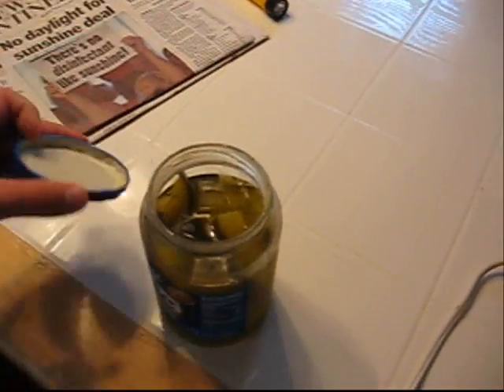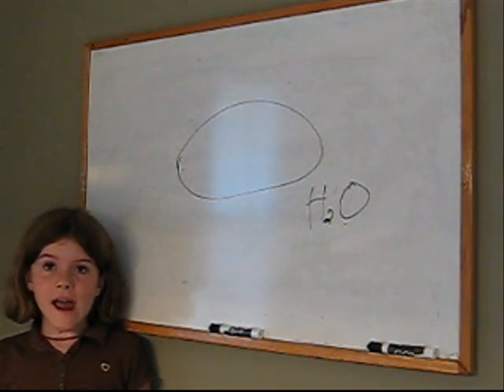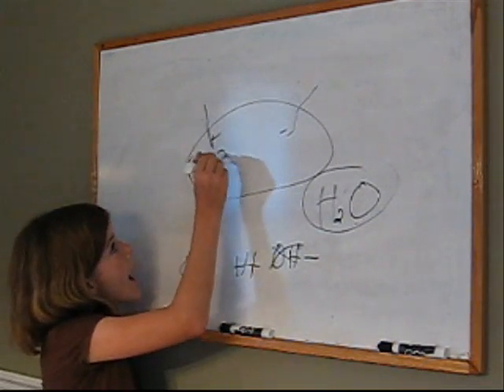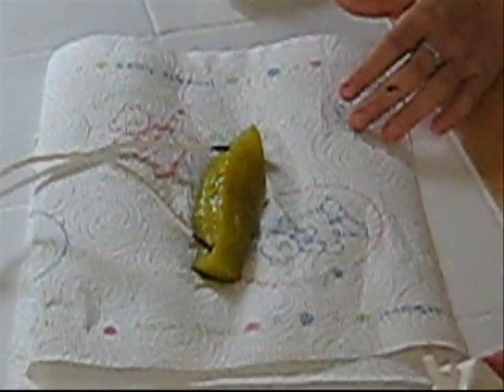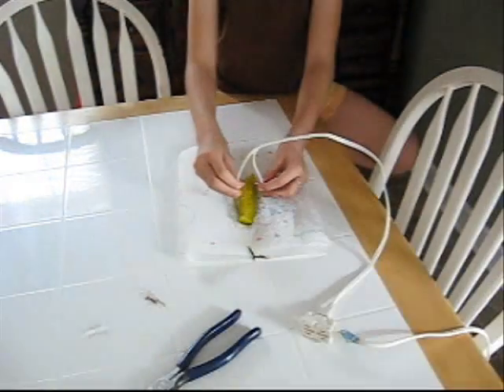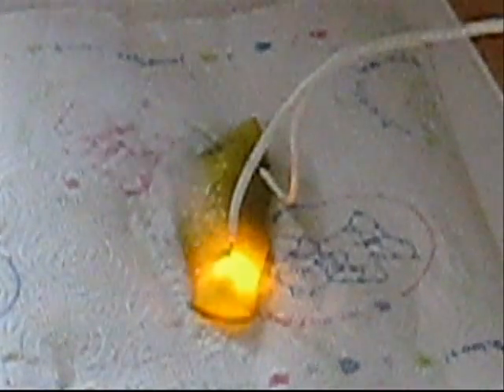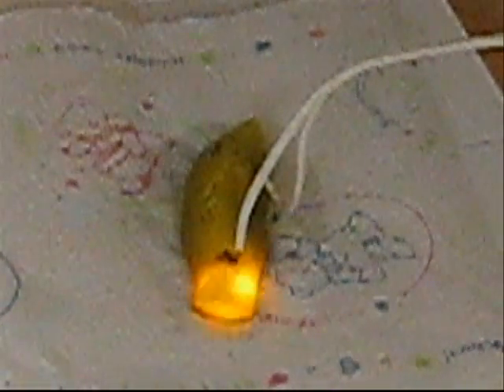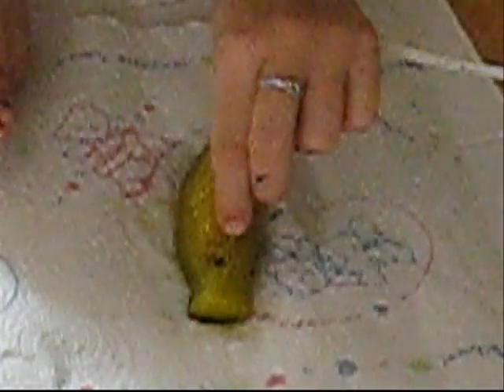Glowing Pickle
Electrochemistry is fun!